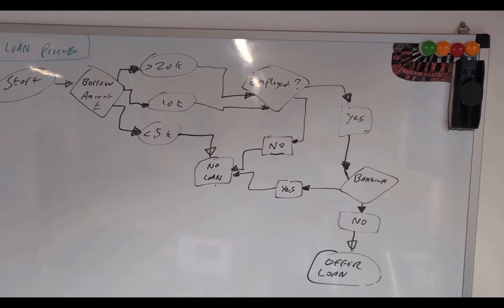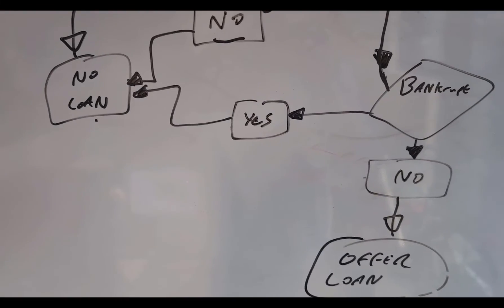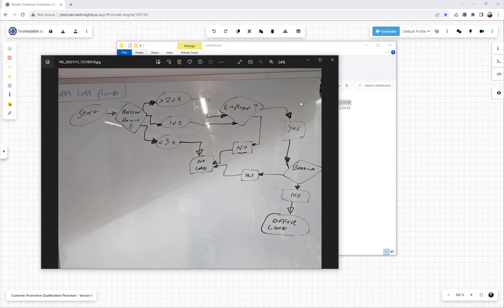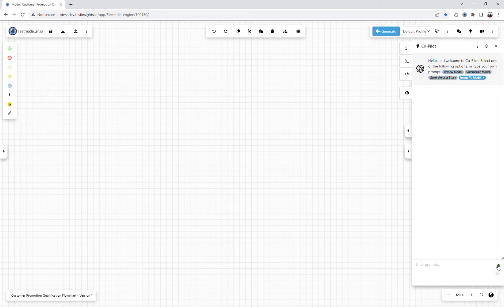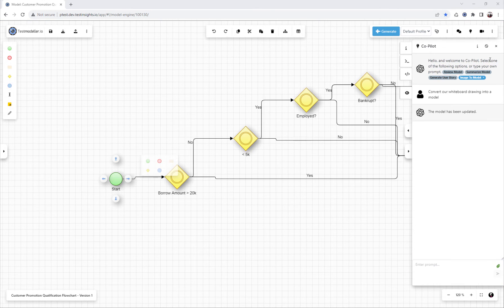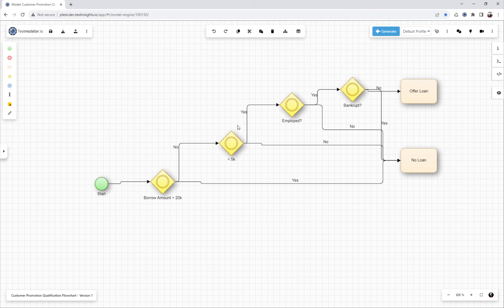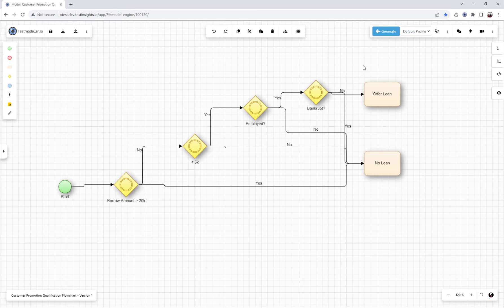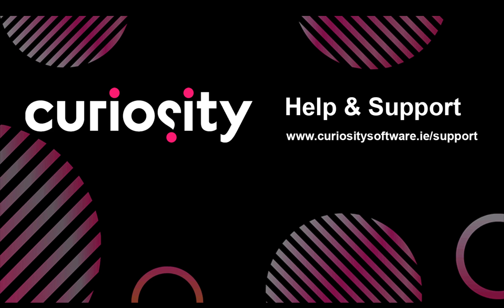Using OpenAI's GPT-4 Vision to Convert Whiteboard Drawings into Models | Test Modeller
The recent announcement of GPT-4 with vision capabilities by OpenAI stands as a groundbreaking development in multi-modal language models. GPT-4 with Vision, sometimes referred to as GPT-4V or gpt-4-vision-preview in the API, allows the model to take in images and answer questions about them.

In this video, using GPT-4's vision capabilities, we capture initial bursts of creativity, whiteboard drawings, and structure them into actionable models. We achieve this by taking images of the whiteboard drawings and importing them into Test Modeller using the modeller co-pilot. Doing this allows us to convert these often chaotic and unstructured drawings into clear, organized flowcharts and models.

The process begins with a simple photograph of the whiteboard. Modeller co-pilot then analyses the content, deciphering text, diagrams, and even hastily drawn shapes. It intelligently recognizes the relationships and hierarchies within these drawings, transforming them into a digital format that serves as the starting point for more detailed models.